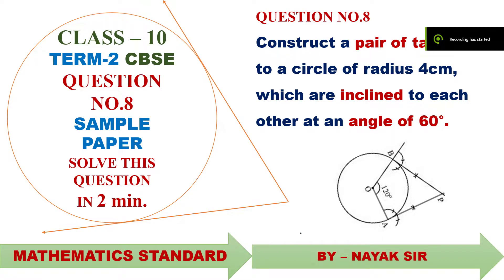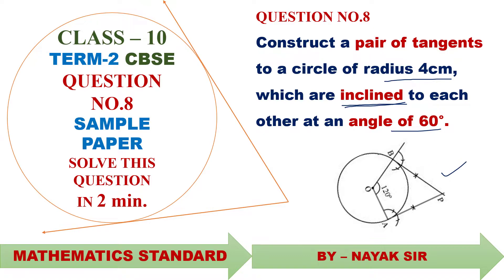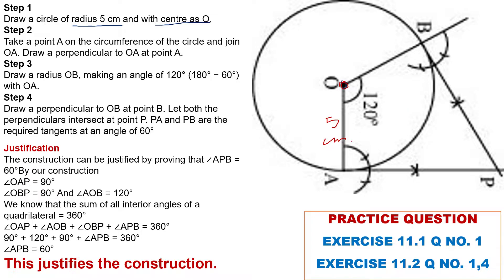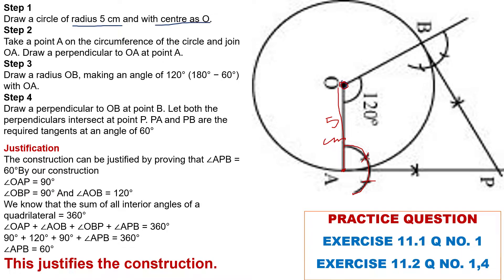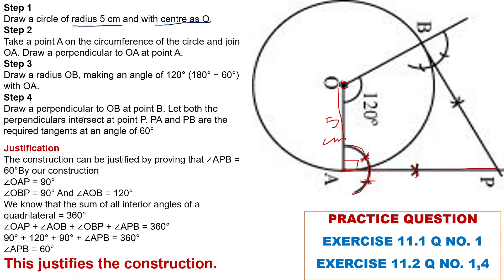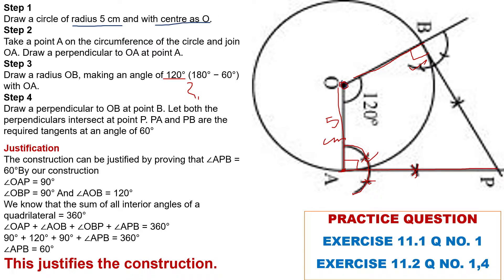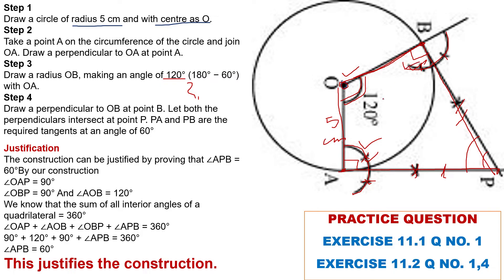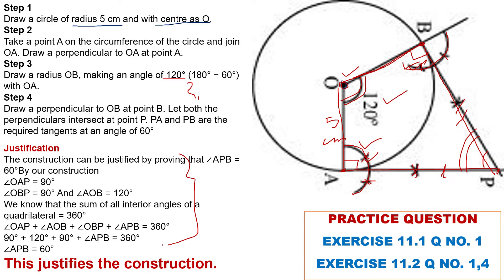II CLASS - 10 CBSE II MATHEMATICS - STANDARD II CONSTRUCTION OF TANGENTS II